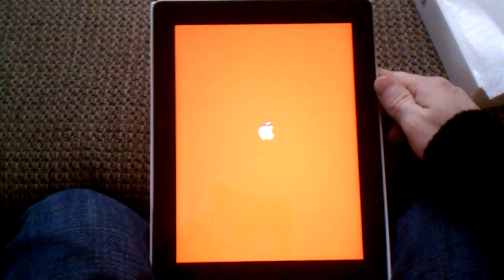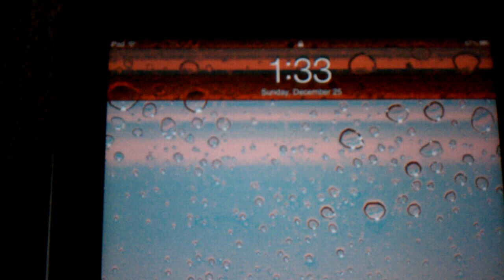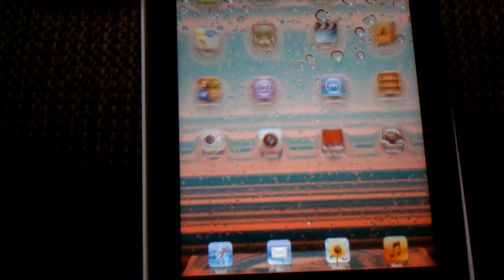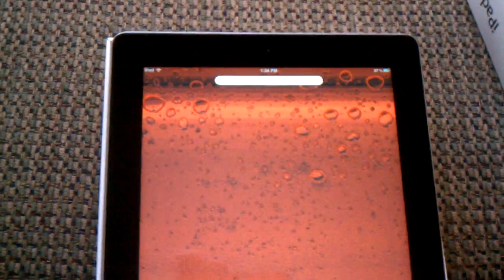Defective iPad 2 - Red blue flickering screen problem fix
I bought a new iPad 2 16gb WiFi model as an xmas present from an Apple store.  When it was opened and turned on this morning we were faced with a defective screen, showing flickering red and blue.  I'll be heading back to the Apple store to exchange it out.  Still, I'm disappointed Apple would overlook a defect like this on a brand new $500 piece of equipment.  Has anyone else experienced this?  Update: Fix in comments.